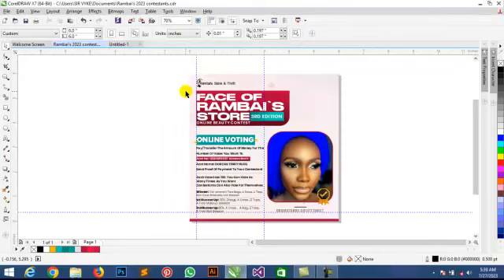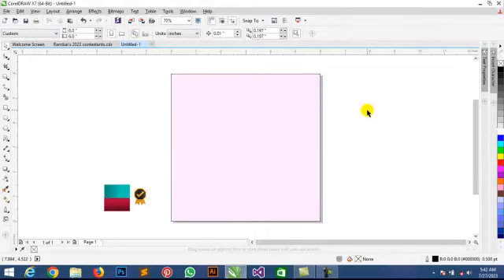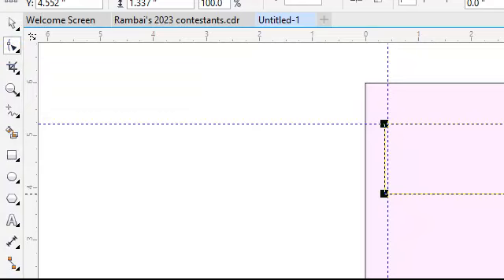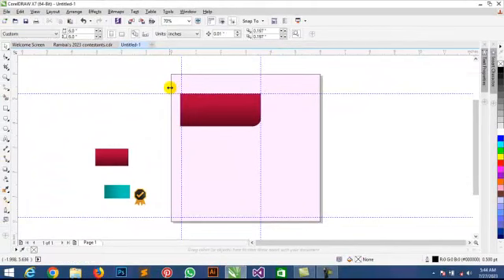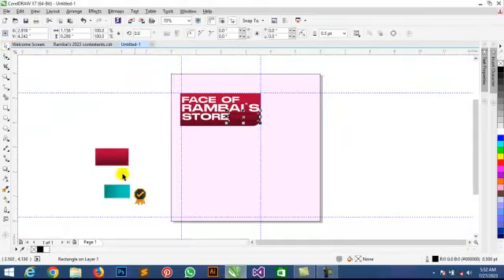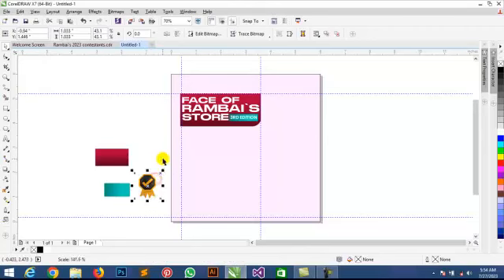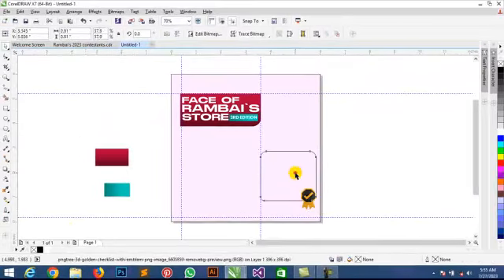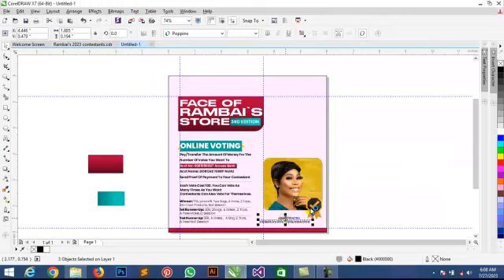FLYER DESIGN for an ONLINE CONTEST#tutorials